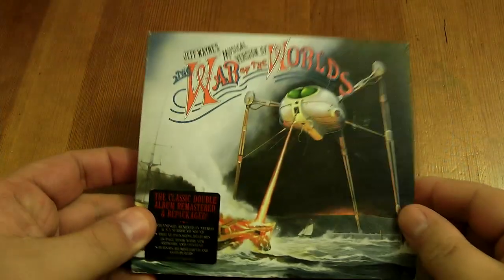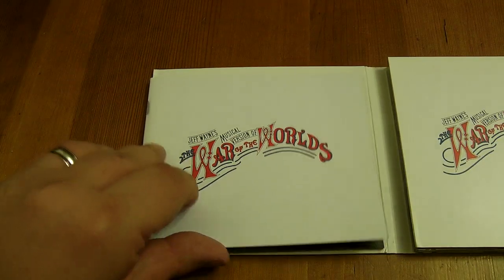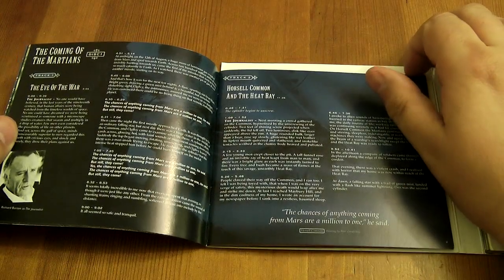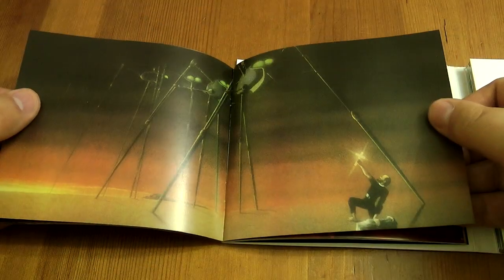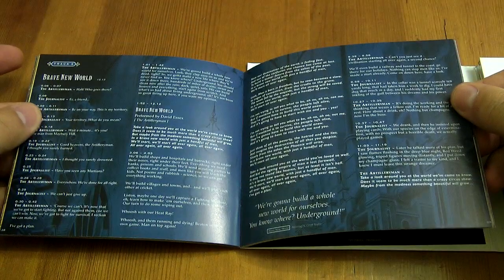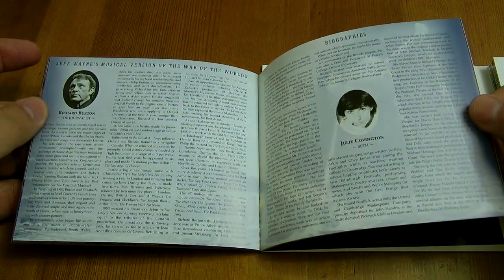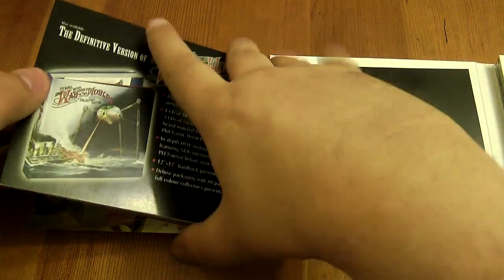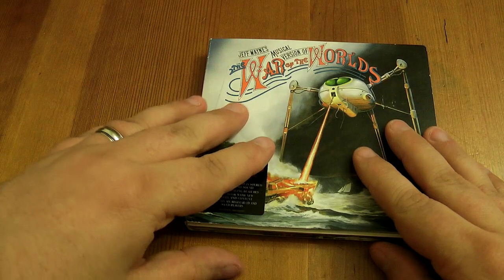Prog Review 174 - War of the Worlds - Jeff Wayne